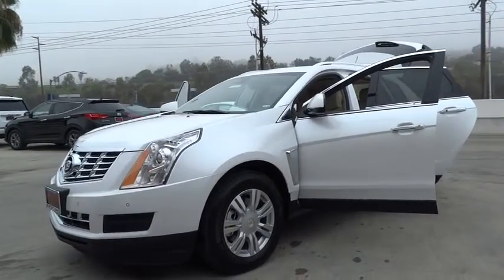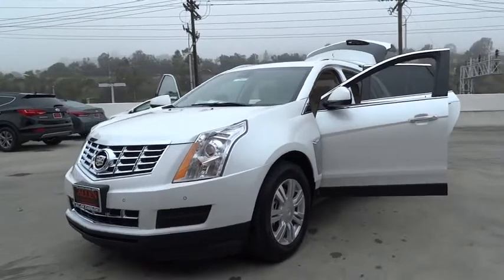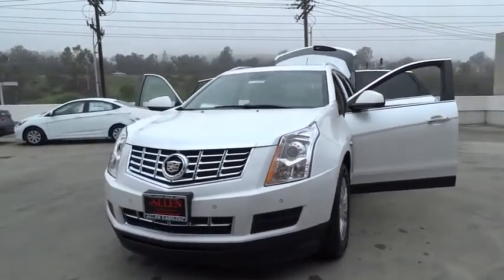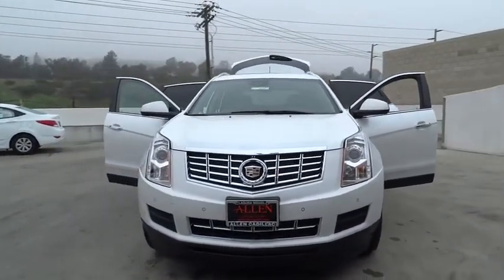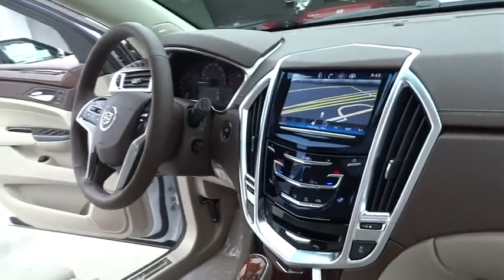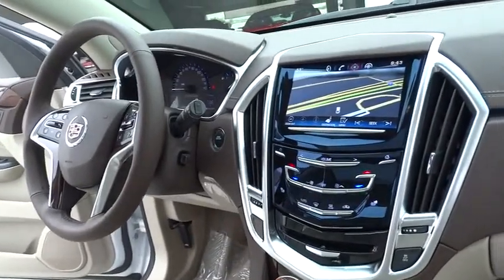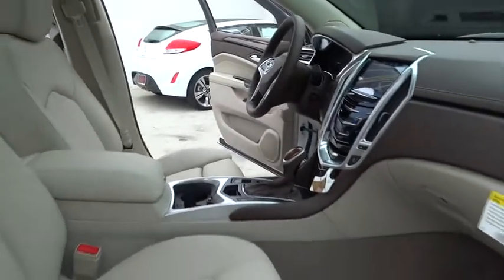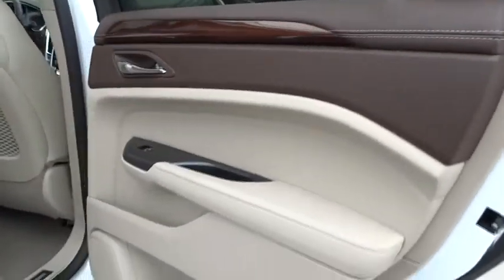2015 Cadillac SRX Orange County, Irvine, Laguna Niguel, Newport Beach, Mission Viejo, CA 56181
2015 Cadillac SRX